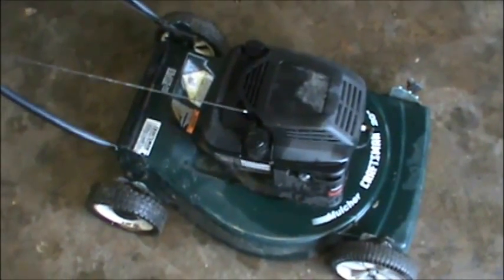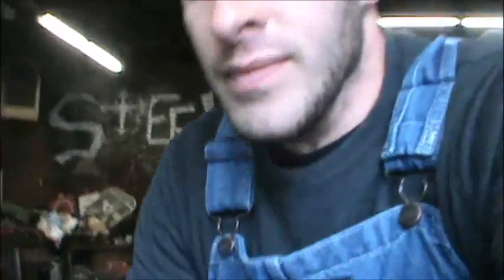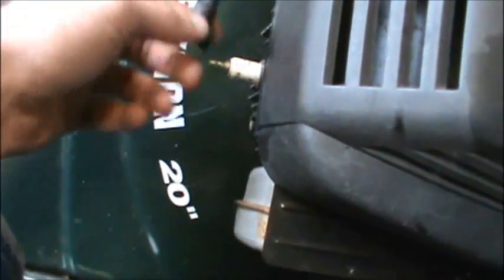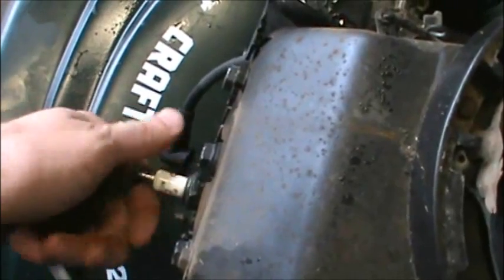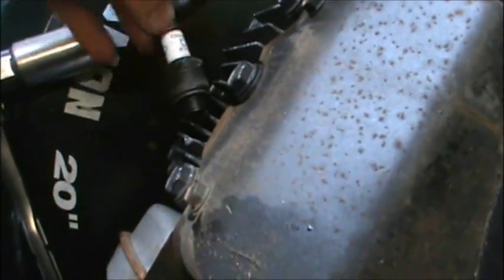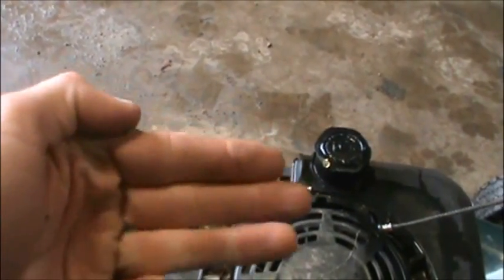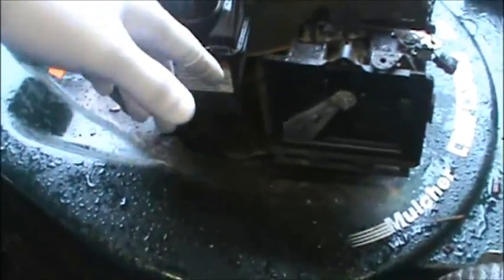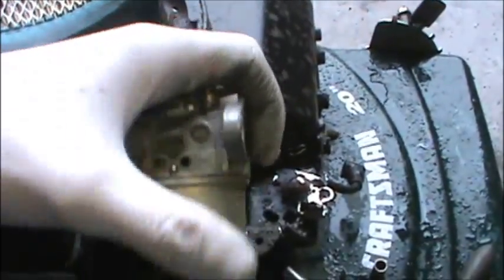How to fix your Lawn Mower and why Lawn Mowers Fail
so your lawn mower want start, watch and ill show you why! and how to repair that old lawn mower for about $5